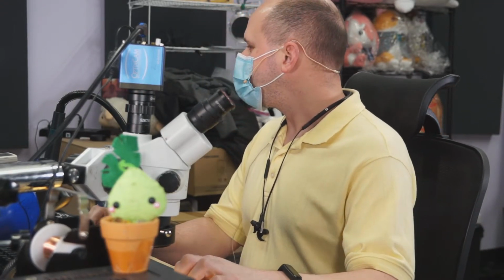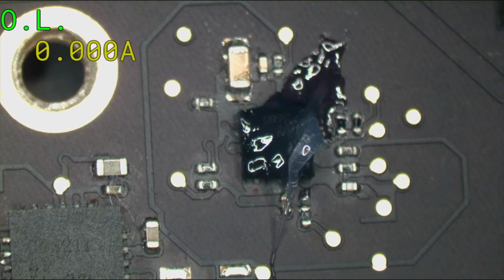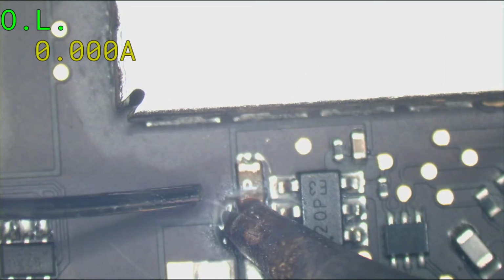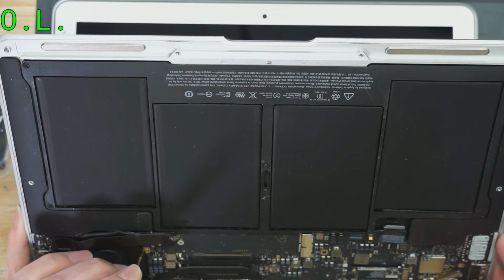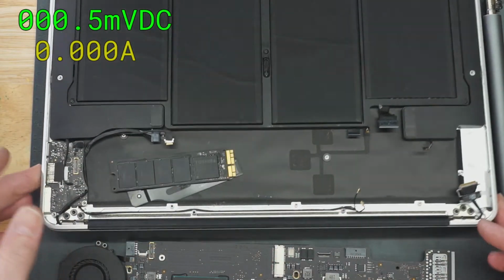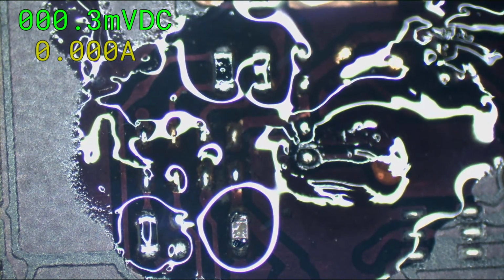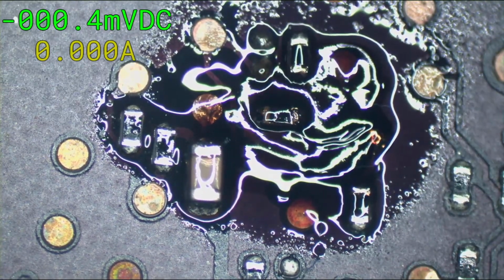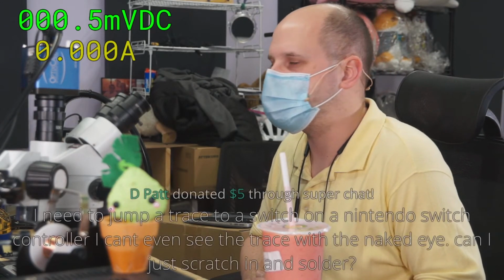Repairing a board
› Bitcoin: 1EaEv8DBeFfg6fE6BimEmvEFbYLkhpcvhj
› Bitcoin Cash: qzwtptwa8h0wjjawr5fsm0ku8kf40amgqgm6lx4jxh
› Dash: XwQpZuvMvU44JT7C7Uh6xHvkSadzJw9fMN
› Dogecoin: DKetsoCvwa2hF29ssgUA4Wz4hxT4kj3KLU
› Ethereum: 0x6f6870feb48f08388ee345cf0261e2f03d2fa310
› Ethereum classic: 0x671bfd61ba87edf6365c97cea33d66ba73645510
› Litecoin: LWnbTTAjojZQt68ihFJFgQq3cYHUsTcyd7
› Verge: DFumZ5sMhi3JktLQpsTVtV9xUt3zKDrcZV
› Zcash: t1Ko3FkphQYoQroQc8k2DVk4WKMAbmNR8PH
› Zcoin: a8QdvArHmdRYe1MjiqtP6jDNe6Z4JgnRKZ